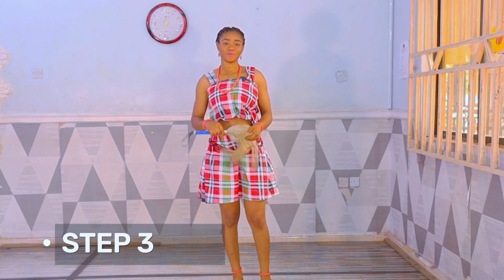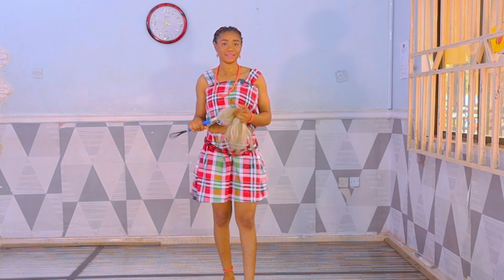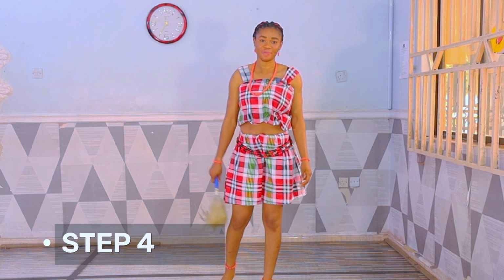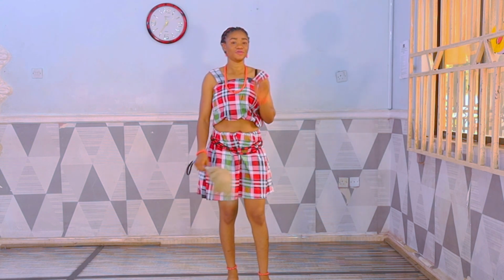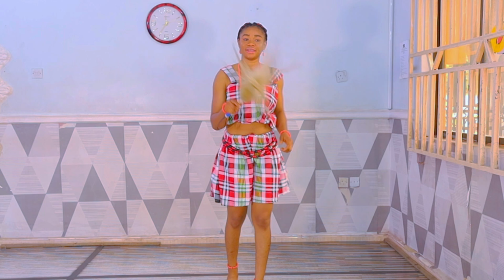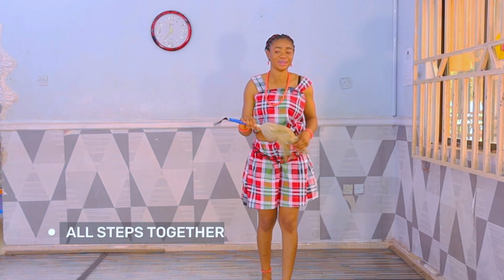IGBO CULTURAL DANCE (IMO)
Watch this video as much as you can and try repeating the dance steps on your own. TELL US YOUR EXPERIENCE IN THE COMMENTS.